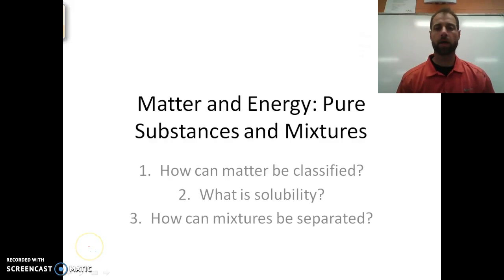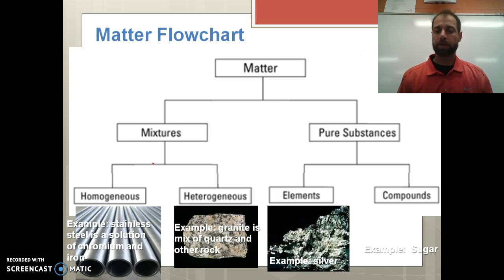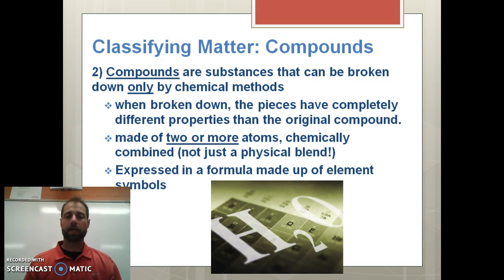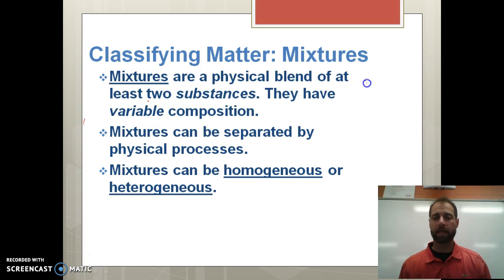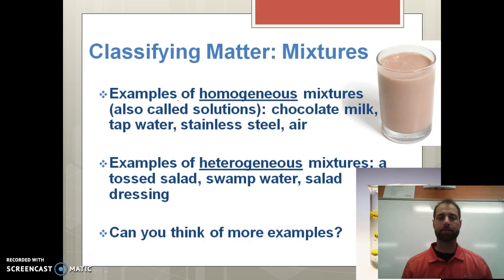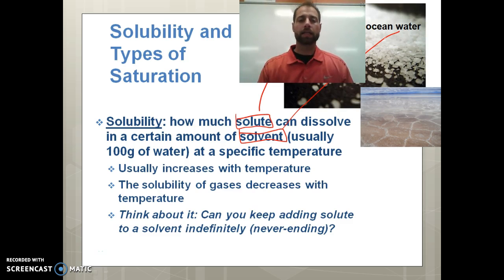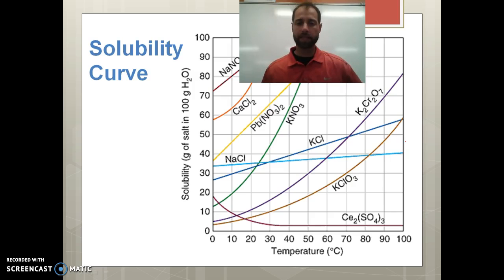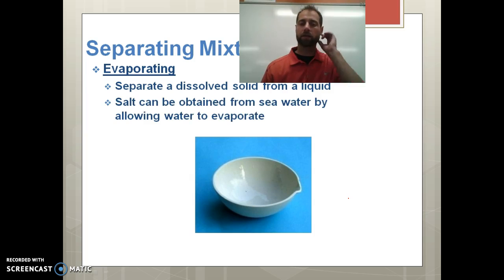Pure Substances and Mixtures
Introduction to classifying matter, describing solubility, and descriptions of a few ways to separate mixtures.